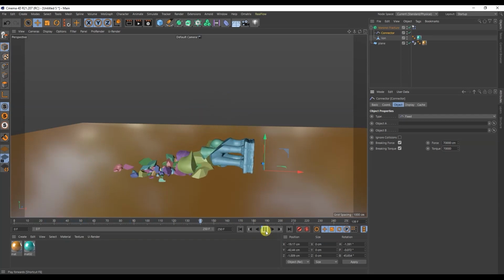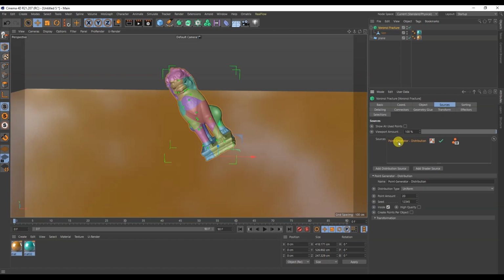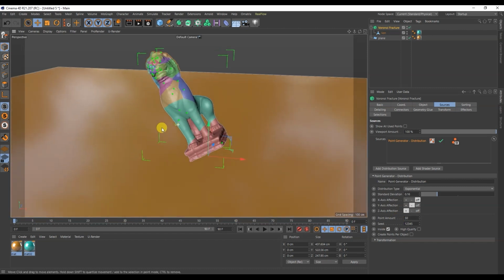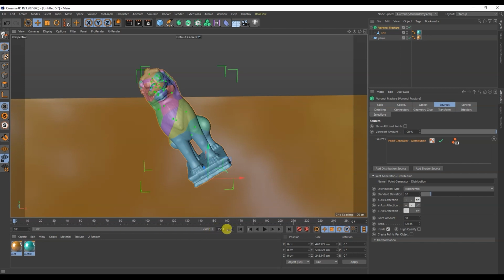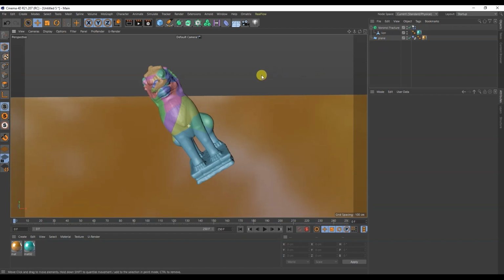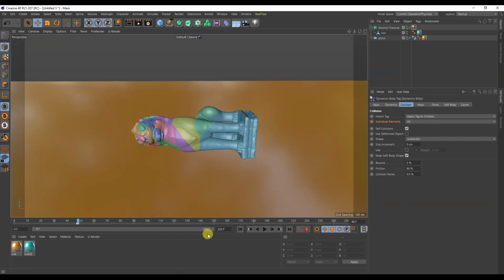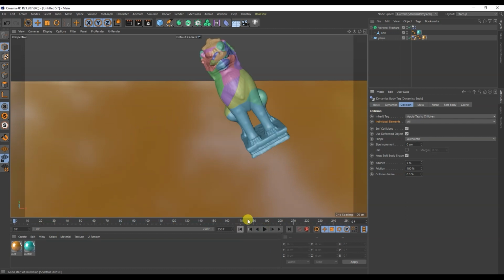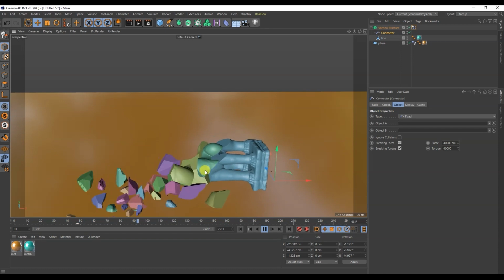Cinema 4D voronoi fracture / C4D destruction tutorial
Hello. In this video you will learn how to make objects destruction in Cinema 4D.